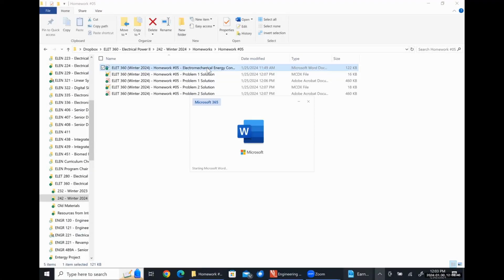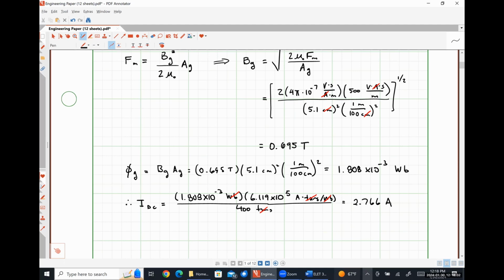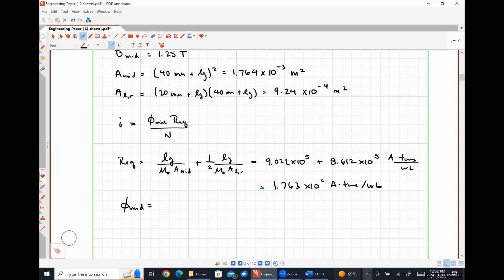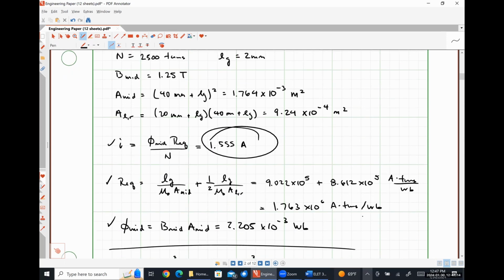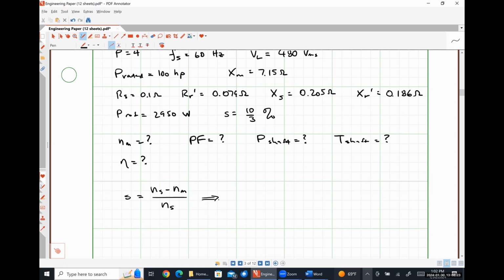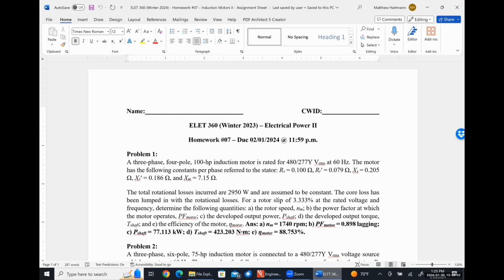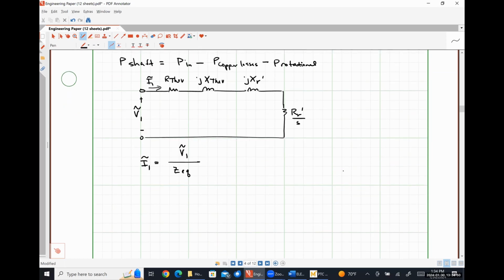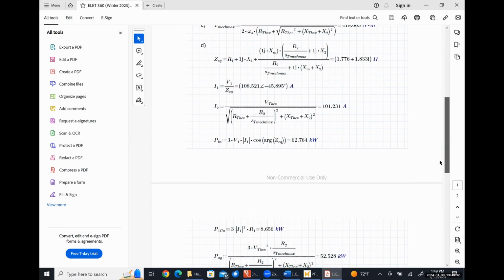ELET 360 (Winter 2024) - Class Meeting #14 - 01/30/2024